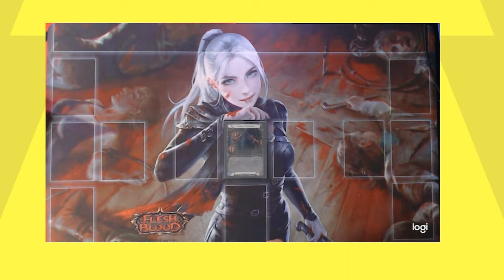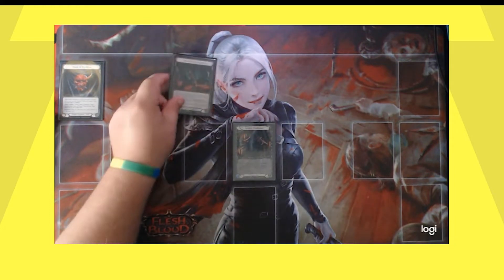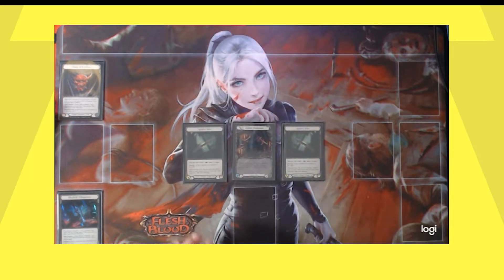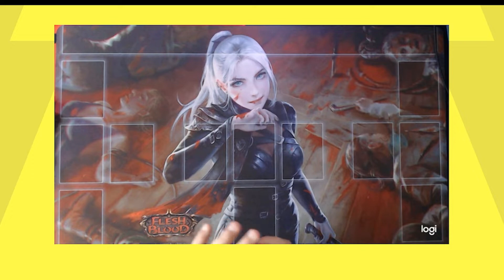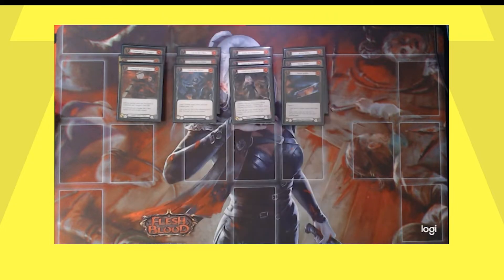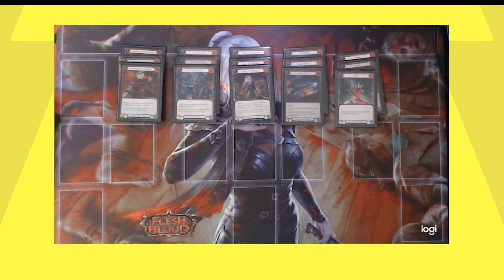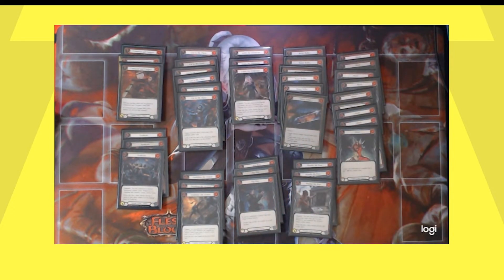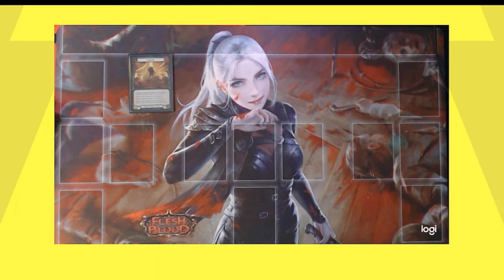Flesh and Blood New Assassin Hero Deck Tech!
Patrick has walking deeper and deeper into The Pits to find out how the Assassin does their work.  Check out this fatigue-focused midrange Arakni list Patrick has been working on.  Slice your opponent with the Spider Bite daggers, generate silver, and like a true mercenary-for-hire, pick your loadout for your specific target.